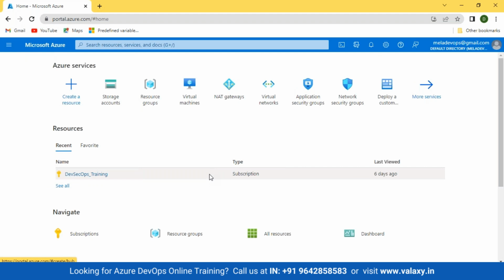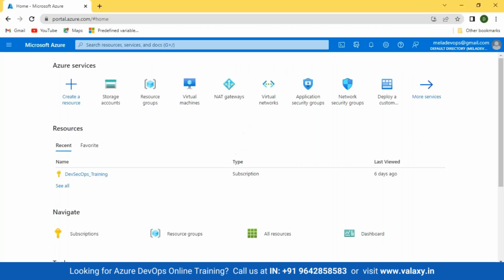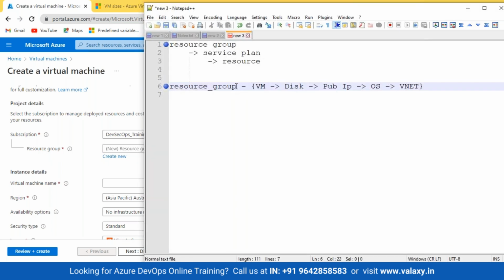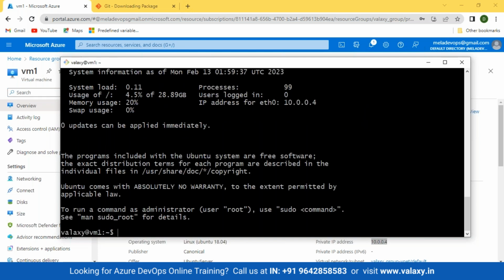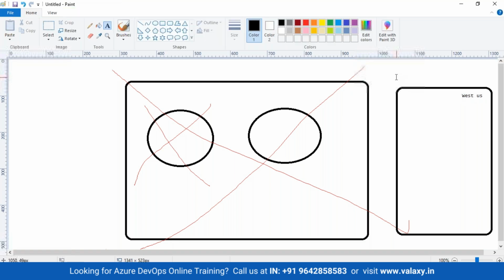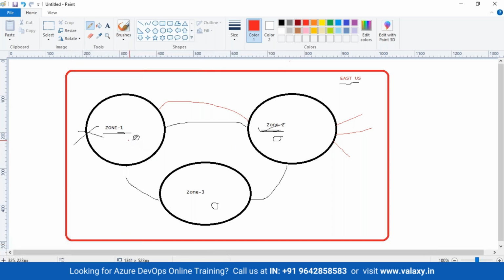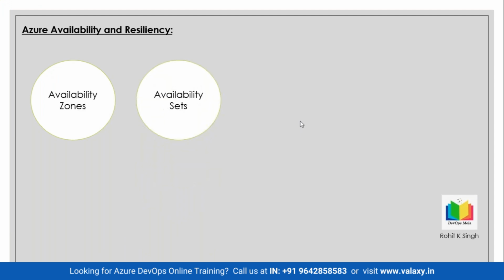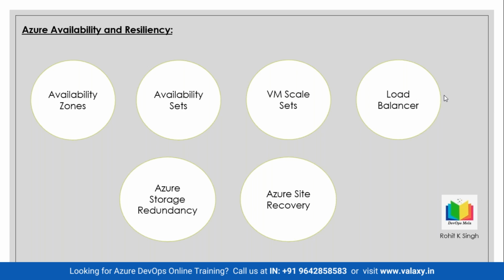Azure DevOps - Day 6 - Azure Cloud Concepts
Online Trainings
Online Trainings: